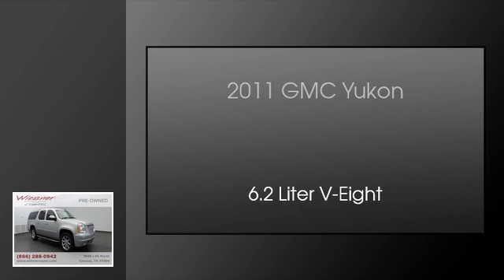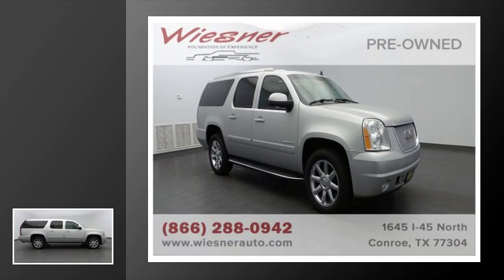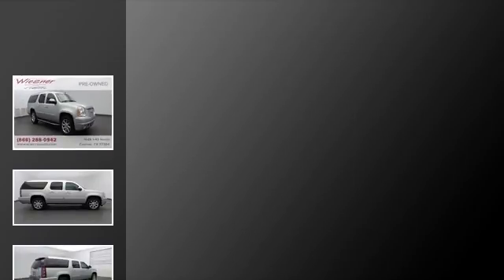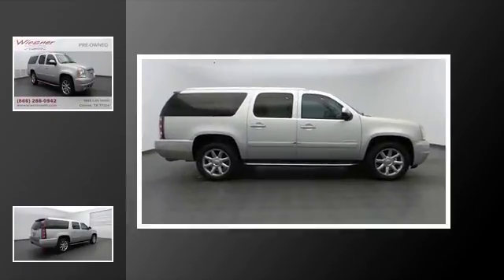2011 GMC Yukon XL